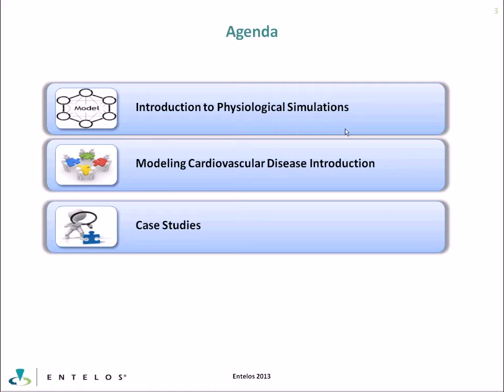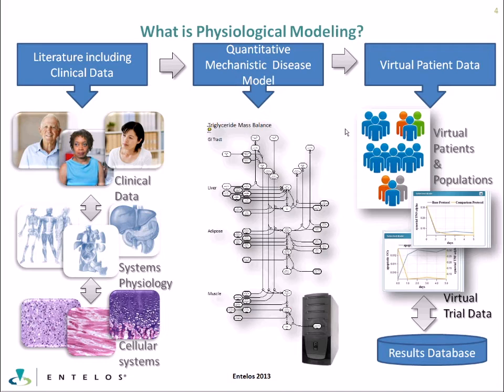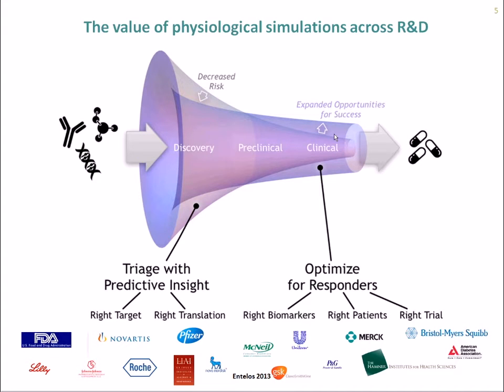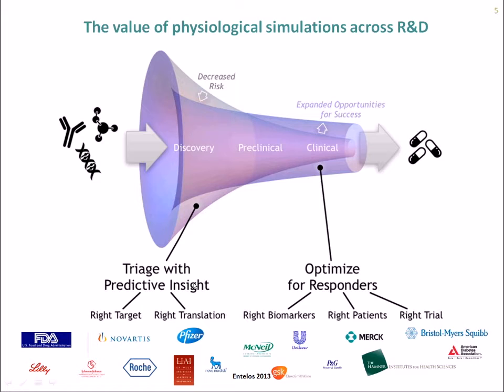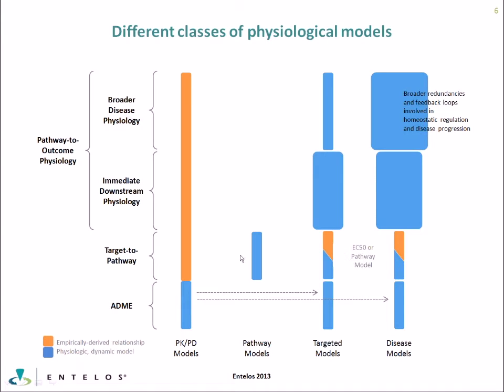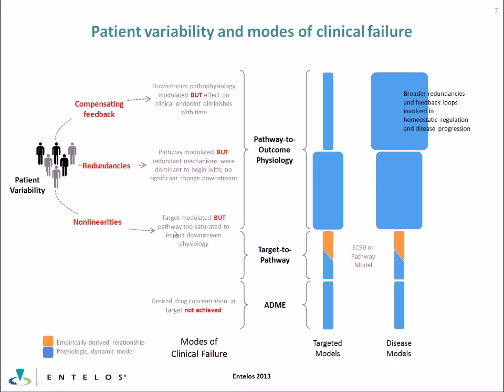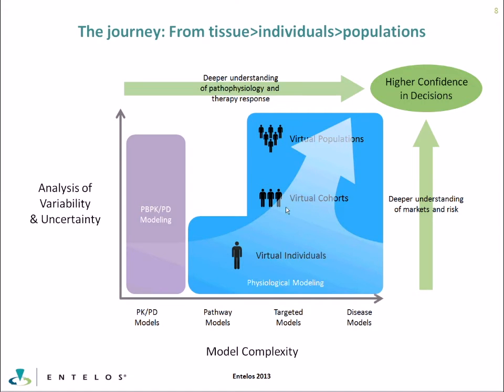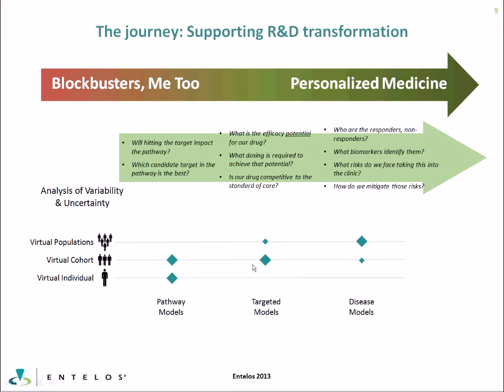Entelos Webinar 4-17-13 Transform CV R&D with Dr. Xiao Wang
Transform Cardiovascular R&D with Physiological Simulations from Entelos. Dr. Xiao Wang, Entelos.